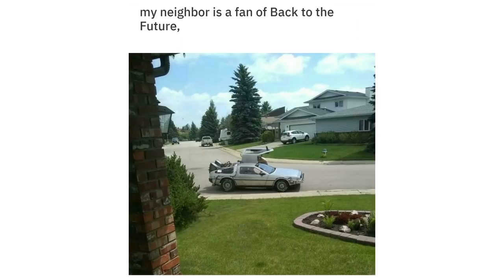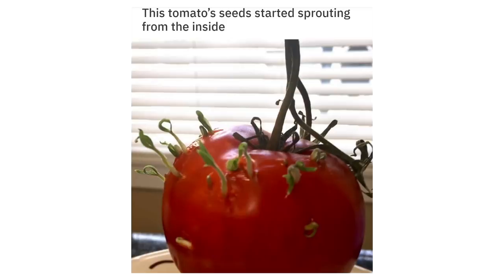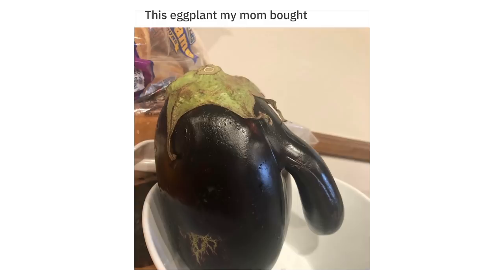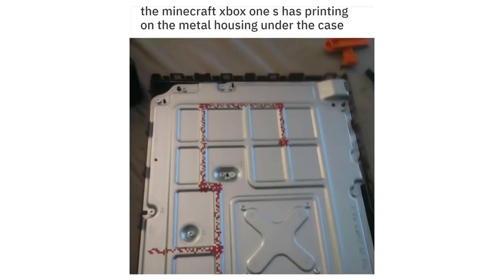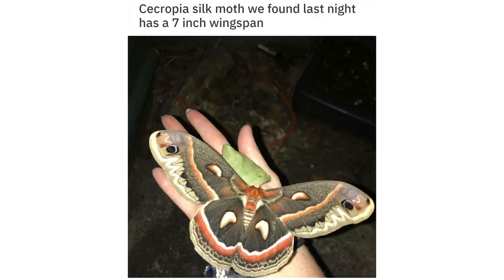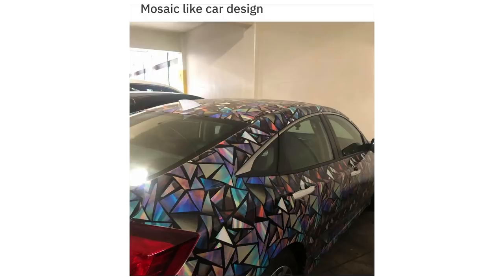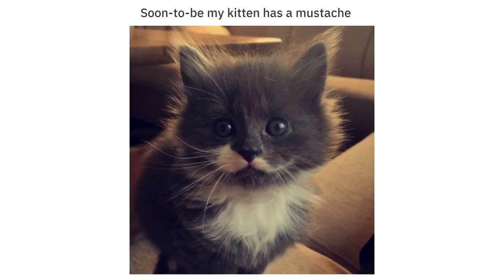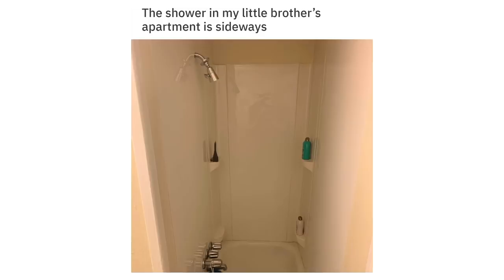MILDLY INTERESTING 126